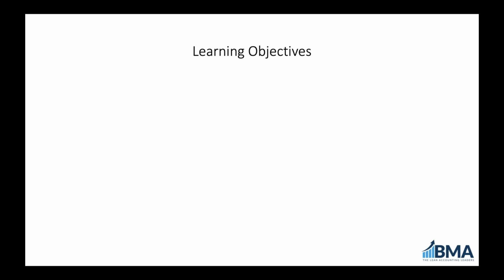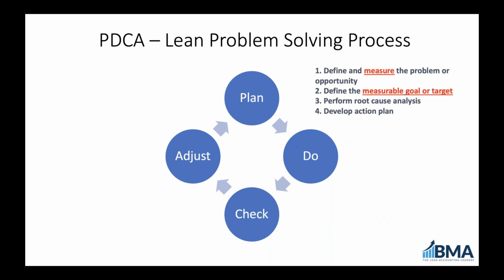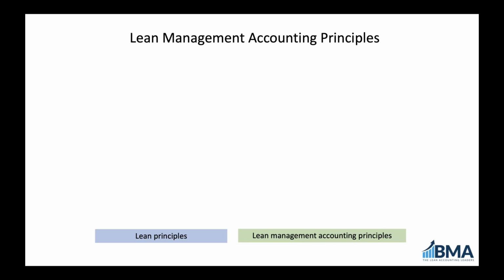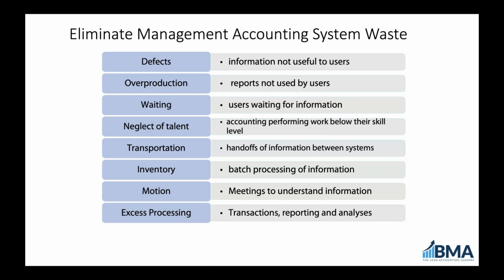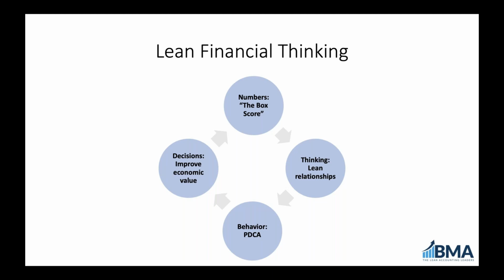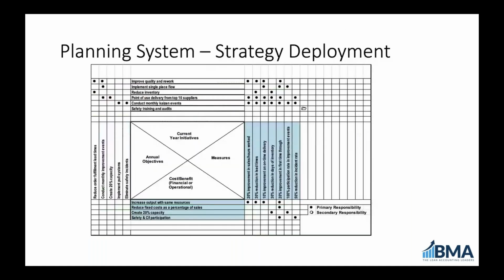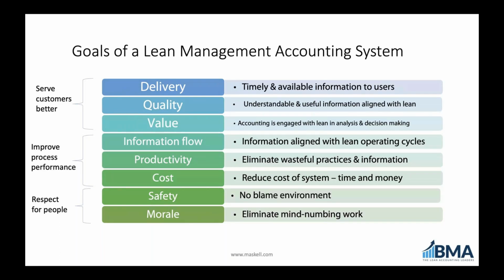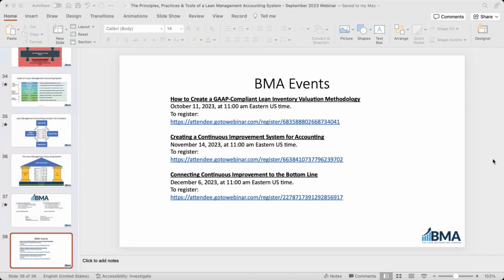The Principles, Practices & Tools of a Lean Management Accounting System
It is essential for a lean company’s management accounting system to be transformed into a lean management accounting system in order to provide managers with relevant and reliable information to make better business decisions.

In this webinar you will learn:
• What a lean management accounting system is and is not.
• Why lean management accounting systems are important to lean companies.
• The principles of a lean management accounting system.
• How to integrate the tools & practices of a lean management accounting system into the lean system.